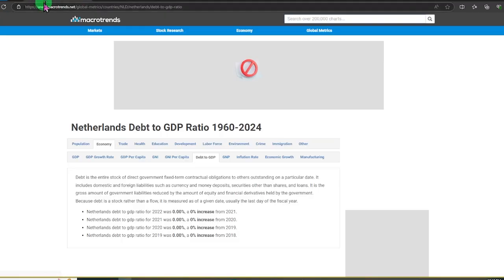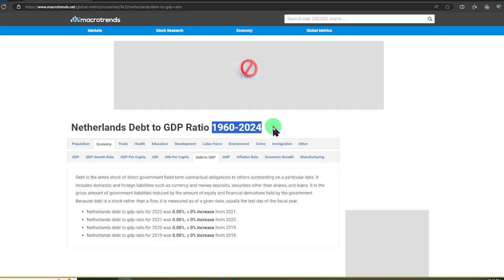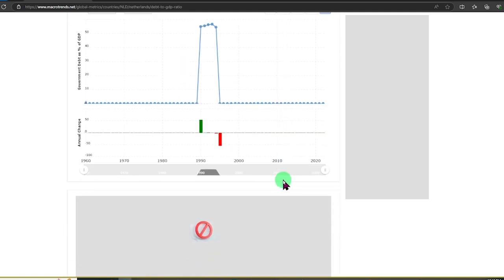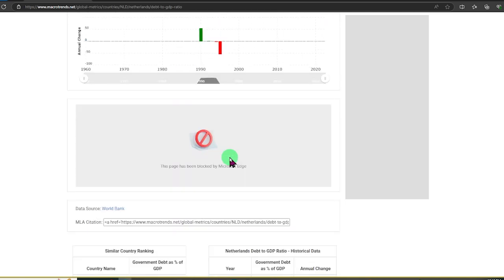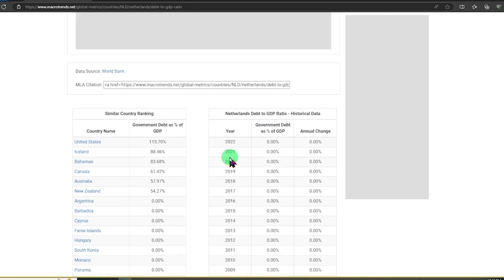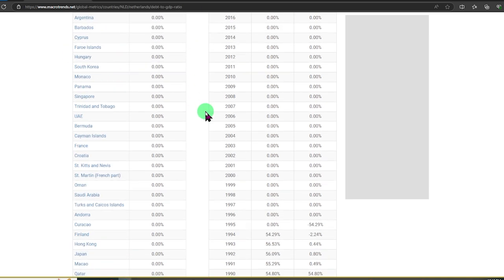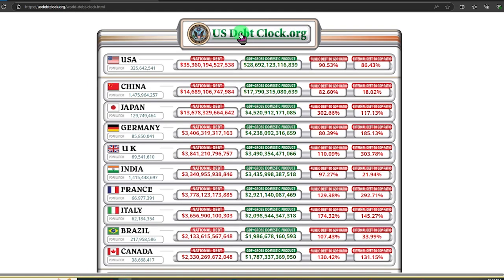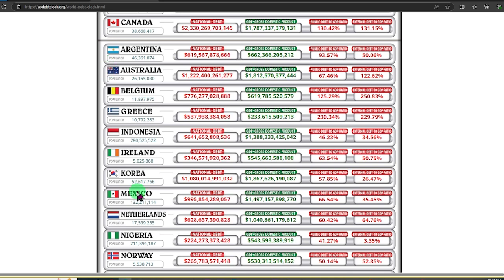How To Check Netherlands National Debt (2025)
In todays tutorial I will show you how to check the country Netherland's total national government debt online completely for free!

👉🏼More Tutorials (Playlist)mline your content creation and make videos effortlessly check out the AE Juice Lifetime Bundle.